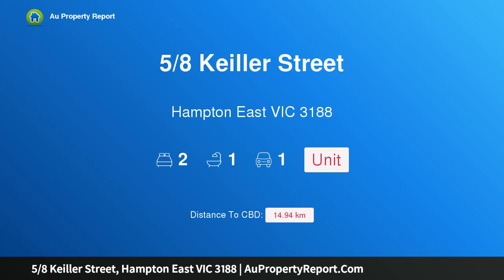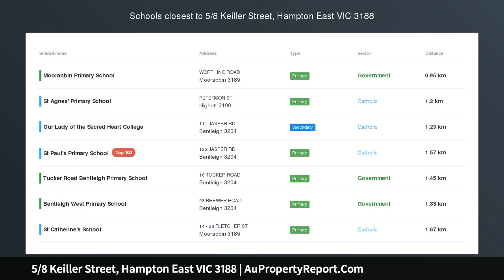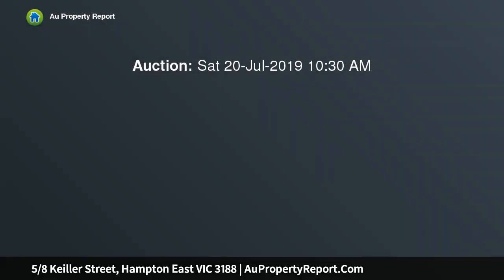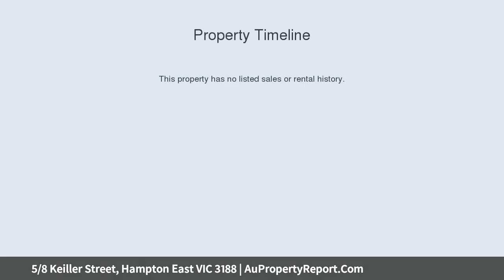5/8 Keiller Street, Hampton East VIC 3188 | AuPropertyReport.Com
5/8 Keiller Street, Hampton East VIC 3188
Property Type: unit
Bedrooms: 2
Bathrooms: 2
Car Space: 1
Sizeable Streetfront Potential …Steps to It All!